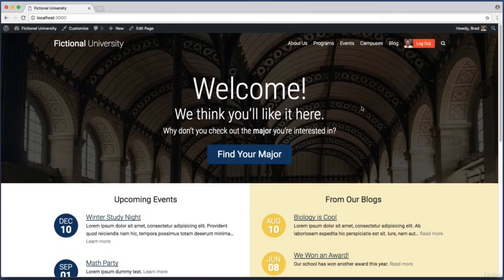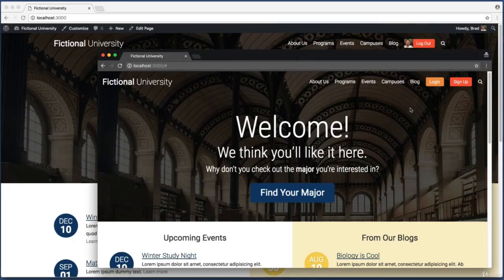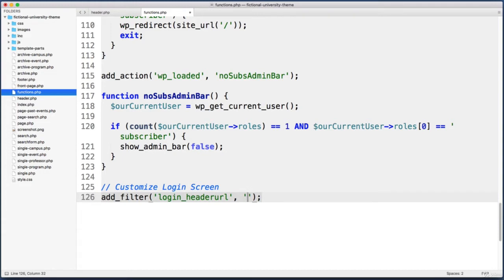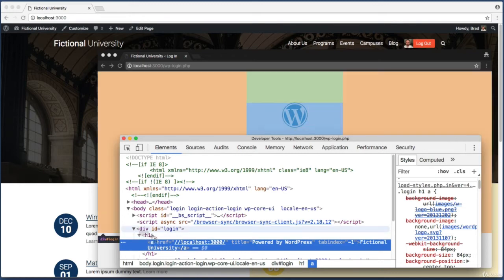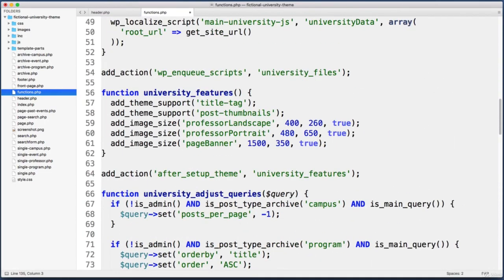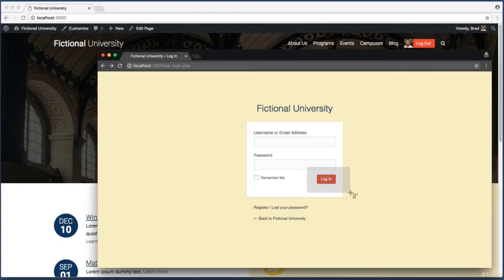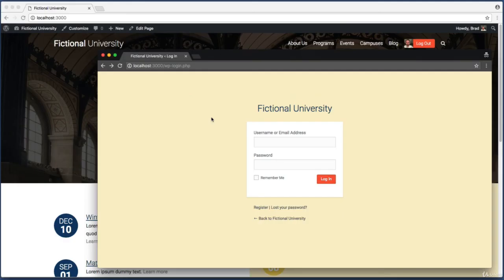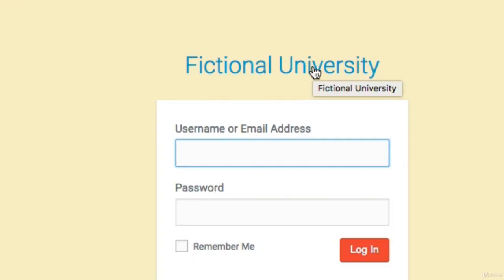074 Open Registration Part 2